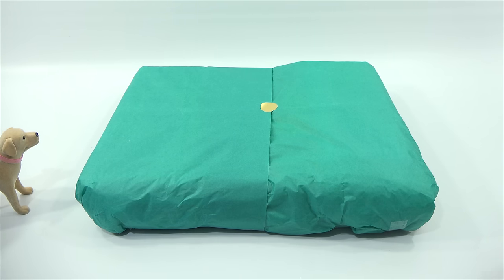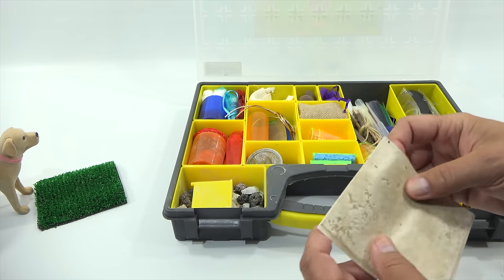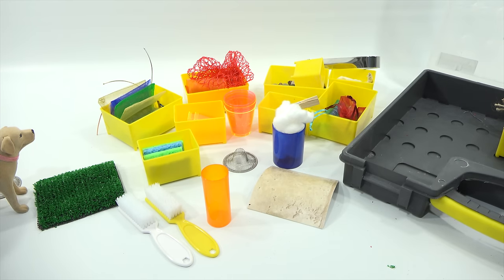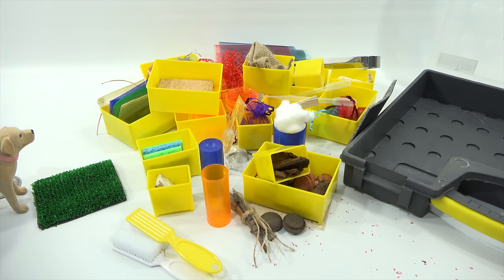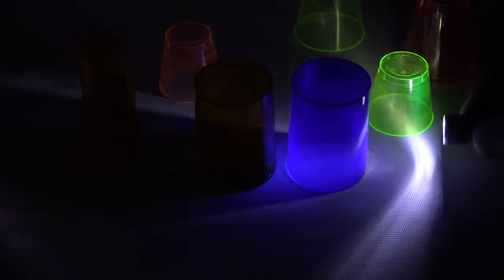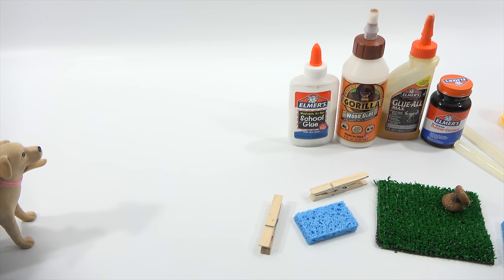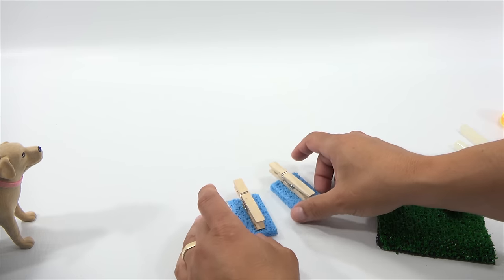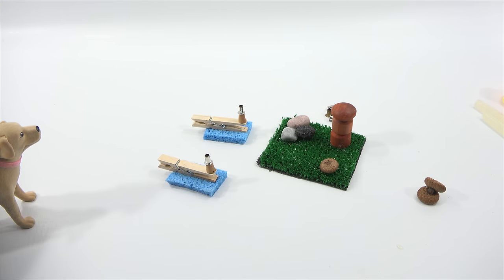Deluxe Imaginology Educational Kit For Imaginative Play And Creating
Thanks to Dream Big Science and Art for this Deluxe Imaginology Educational Kit For Imaginative Play And Creating!  This kit is loaded with tons of fun items to create your own mini art projects.  Or, like Butch and I, we created a light show, played some Latin beats and then finally a little play set to create our own story.

LPS-Dave
Later!

▶ About Us
Lucky Penny Shop is a family-friendly YouTube channel that features videos of kids food maker sets, slime, putty, new & vintage toys, games and candy & food from around the world! There are over 5000 videos!

▶ Product Info
/deluxe-imaginology-kit/